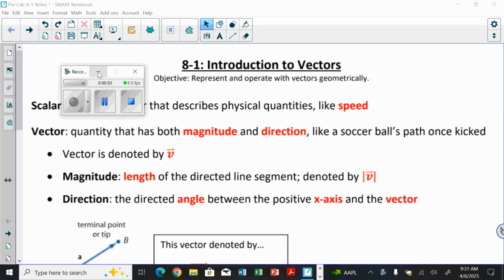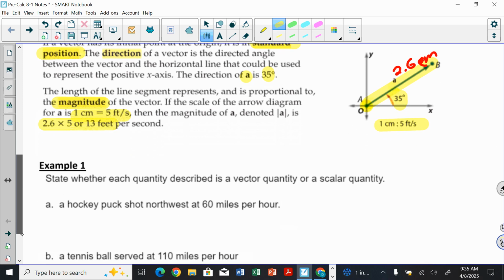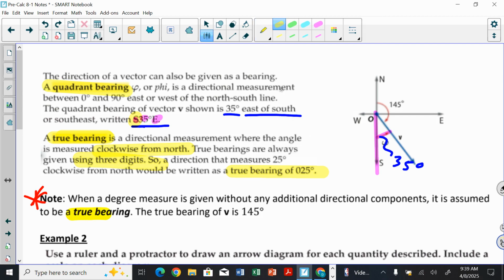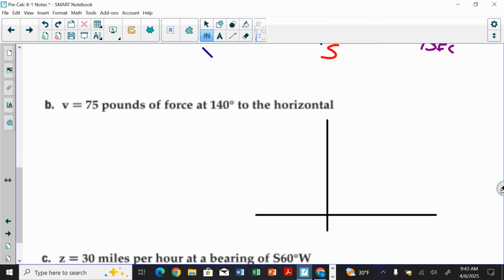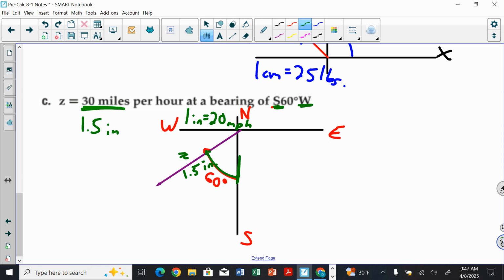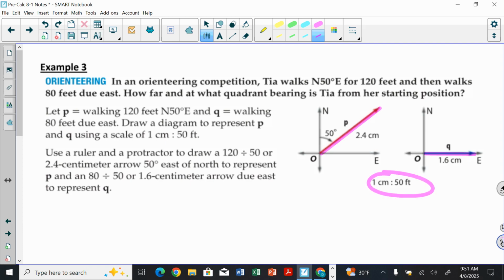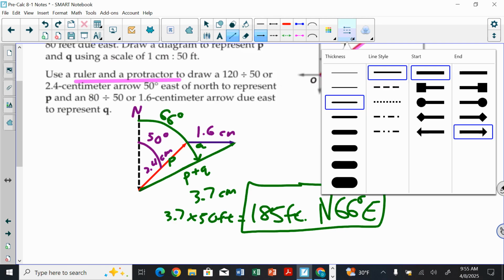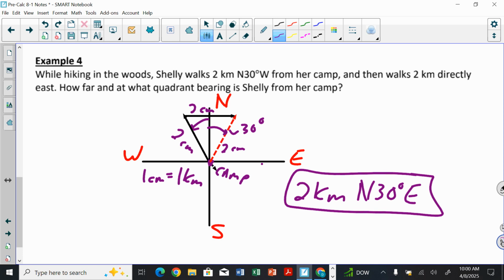Pre-Calc 8-1 Notes